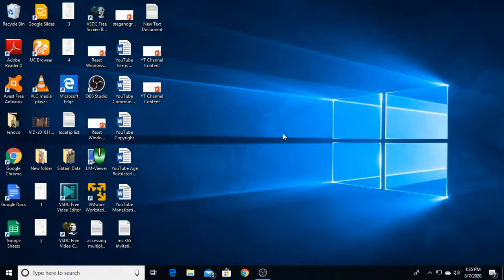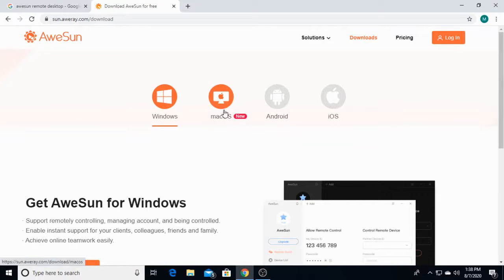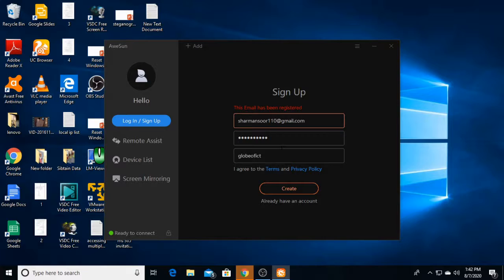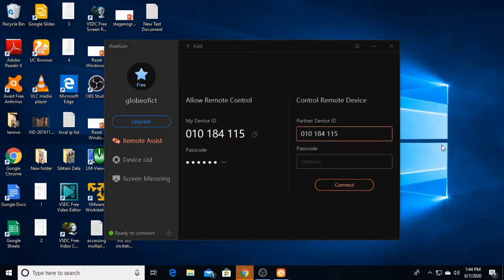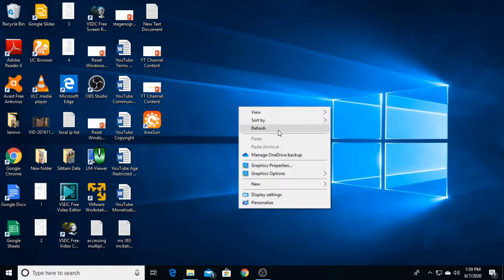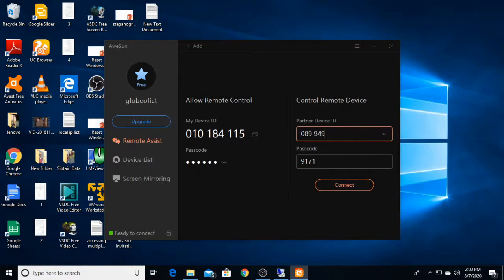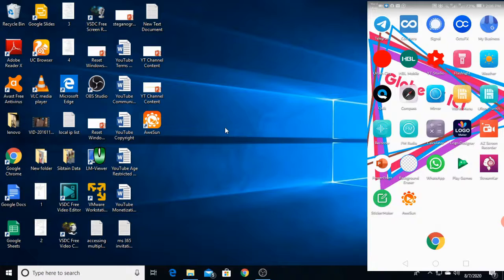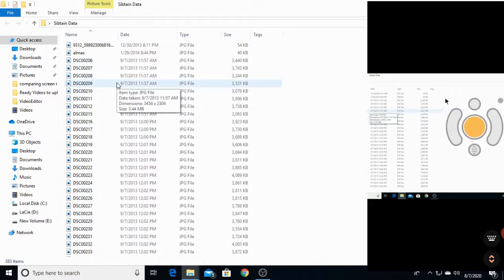Awesun Remote Desktop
This is my General IT Skill Lecture "AweSun Remote Desktop" from "General Category" course. My aim is to provide Online education through YouTube to those Students who are from backward areas of Globe or who cannot get good Computer Education. Definitely these Lectures would spark their interest of learning the Computer. I am trying to make very easy lectures, as Students can pick the words and understand them well. In this video last I have given an Assignment of Same Practical to perform at home. If you are mistaking than you could repeat the lecture and remove those mistakes easily. Meanwhile every student can ask Questions regarding lectures in comment section. I surely would answer every individual student.
I would made lecture on Basic to Expert level course. There would be following courses and more
1. How Computer Works
2. Basic Computer Networking
3. Basic Microsoft Operating System
4. Basic Linux Operating
5. CCNA
6. MCSA
7. RHSA etc
My Videos Links are
"Accessing Multiple Remote Desktop Machines"
"Steganography Techniques in Windows 10"